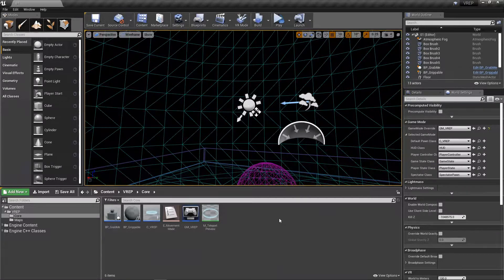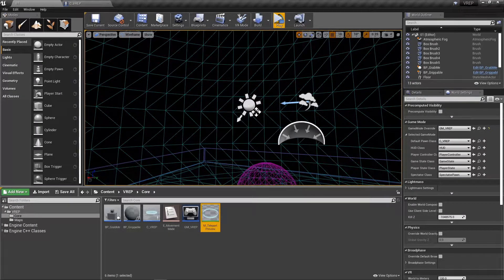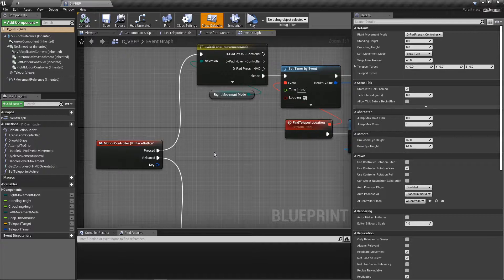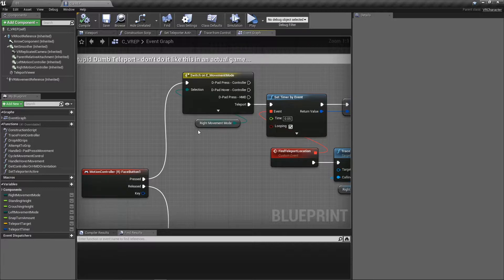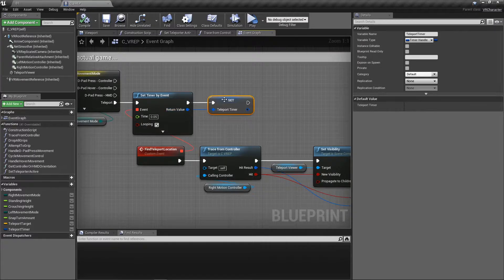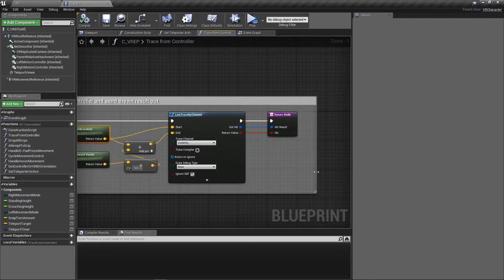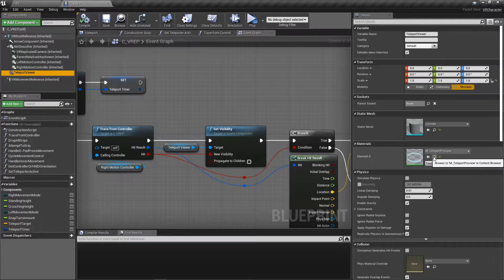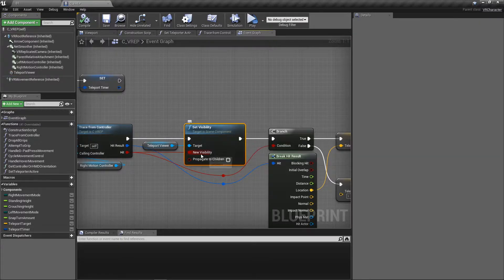VREP Docs: 4.3 - Teleport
Notice! If you are using 4.24 or newer, control events must be setup through the Input section of your Project Setings.

Covering a super basic teleport.